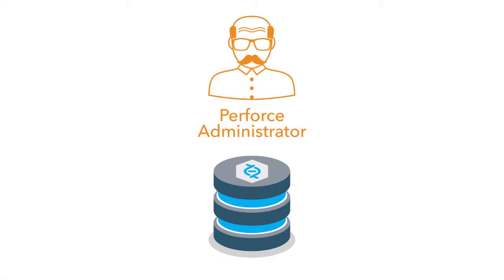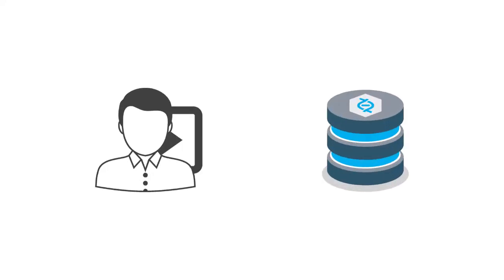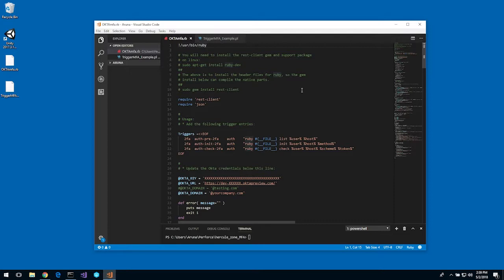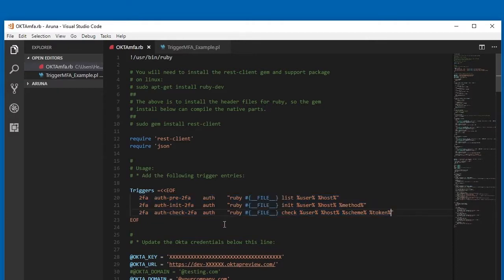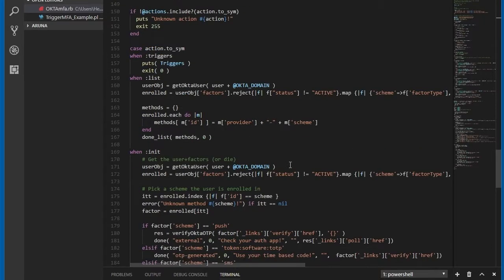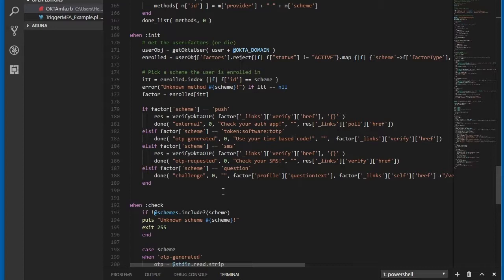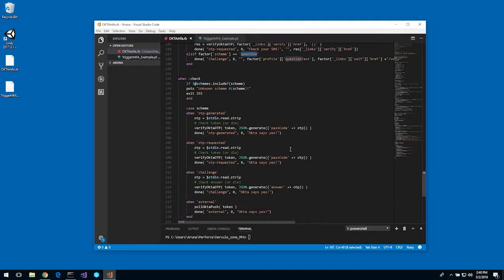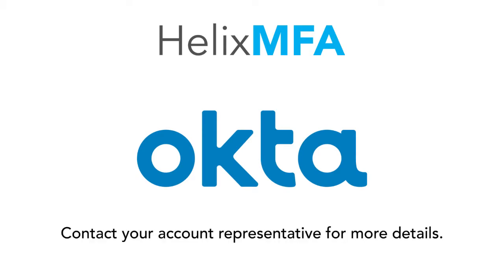Using Helix MFA with P4D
In this video, we’ll show administrators the basics of setting up the Helix server and workstations with P4V, so they can access a Helix Core server that’s protected by an enterprise MFA solution.